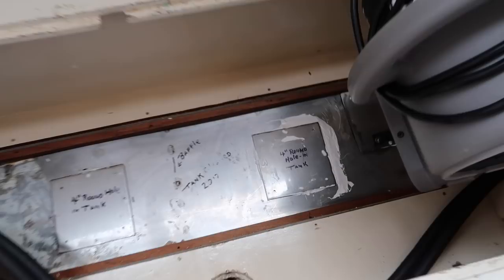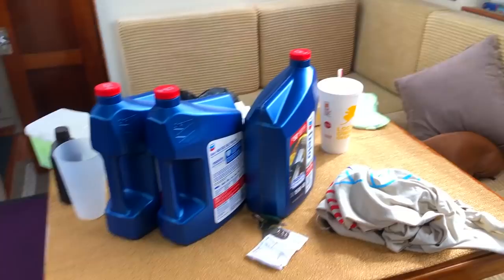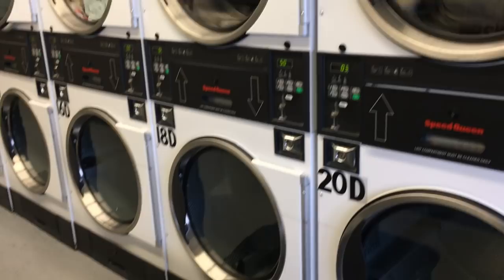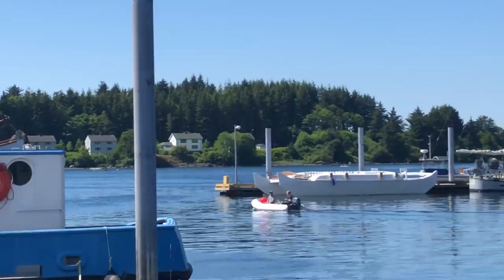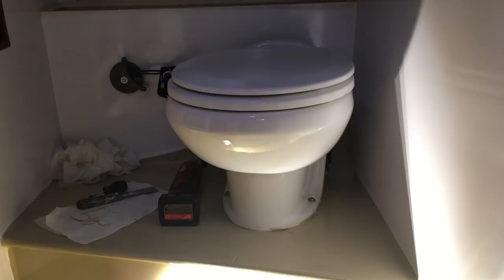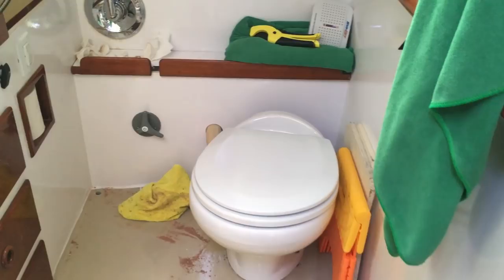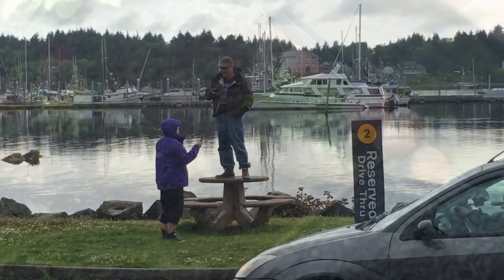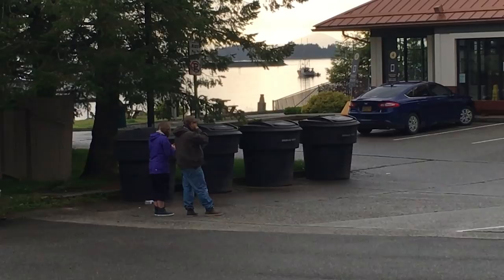Sail boat repairs, Stuck in Sitka, Alaska Ep 12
While in Sitka Alaska we make many boat repairs and get ready to go cruising to Petersburg Alaska.

Special thank you to Tony of Monday night paperweights for the awesome music addition and his creative style.
Under products search for:  Iridium GO!® Complete Package (The monthly subscription gave us a more detailed weather forecast which we heavily relied on during travel and storm season).
Raymarine Axiom 9-9" MFD Chartplotter.
Raymarine Axiom 12 Fish Finder with Built in GPS, WiFi.
Navionics 010-C1366-30+ Naus001l U.s. & Coastal Canada.
ACR ResQLink - Buoyant Personal Locator Beacon with GPS.
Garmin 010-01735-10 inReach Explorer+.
Standard Horizon HX210 6W Floating Handheld Marine VHF.
Midland 50 Channel GMRS Two-Way Radio.
VOYOCHT Boat Fenders 4 Pack 10 x 28 Inches.
Compact Stadium Seats with Back Support
Boardworks Kraken All-Water Stand-Up Paddleboard.
Sitka Gear:  ____________________
Mustang Survival Corp Inflatable PFD, HIT with Harness.
Helly-Hansen Mens Pier Sailing Jacket
NAVIS MARINE Offshore Sailing Jacket & Bib Pants Combo Set.
Grundens Men’s Full Share Bib | Waterproof, Breathable.
Grundens Men’s Neptune Commercial Fishing Jacket.
MERIWOOL Mens Base Layer - 100% Merino Wool.
MERIWOOL Mens Base Layer Thermal Pants.
Personal Defense Bear Sprays w/Holsters 12VHP.
Panasonic LUMIX FZ300 Long Zoom Digital Camera.
Canon VIXIA HF G70 Camcorder.
GoPro Hero7 Black — Waterproof Action Camera.
Canon PowerShot Digital Camera [G7 X Mark II] with Wi-Fi.
DJI Mavic Air 2 Fly More Combo.
NIKON MONARCH M7, BLACK, 8x42
Steiner 7x50 C Navigator Pro Binoculars with Compass
Helpful cooking tools:
Instant Pot Duo Plus 9-in-1 Electric Pressure Cooker 6 Quart.
French Press Double Insulated Coffee Maker.
Stanley Classic Vacuum Bottle 2Qt, Hammertone Green.
Audible: audiobooks, podcasts & audio stories.
Prime Video.
Apple iPad (9th Generation):Wi-Fi + 4G LTE Cellular.
Apple 2023 MacBook Pro Laptop.
Apple 2020 MacBook Air Laptop.
Small Portable Ceramic Space Heater.
HotShot™ Ceramic Heater, High/Low Heat.
DampRid Hanging Bag, Moisture Absorber, 1 box of 3 bag. Pack Moisture Absorber Hanging Bags, 15 OZ.
DampRid Refillable Moisture Absorber, 11 oz., 6-Pack.
Pets Sleep Zone Cuddle Cave
Corduroy Cuddle Cave Dog Bed
Wellness CORE RawRev Grain-Free Dry Small Dog Food